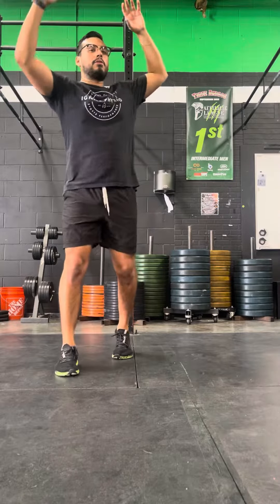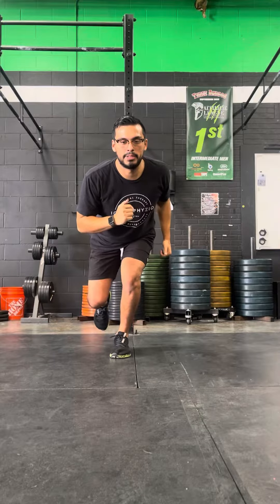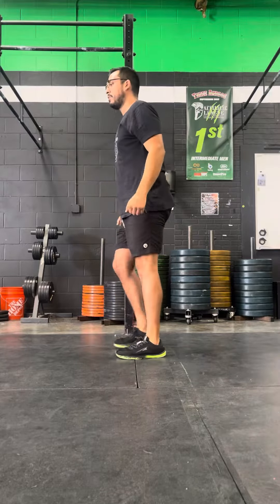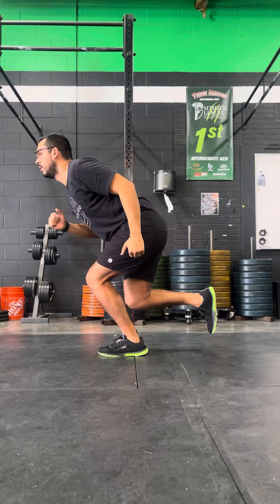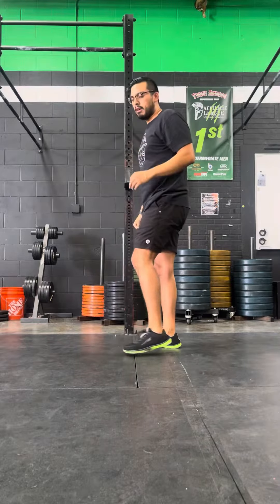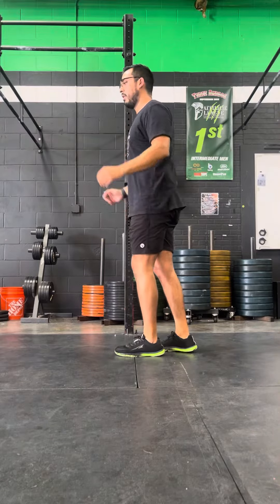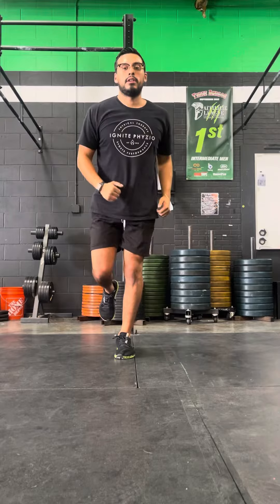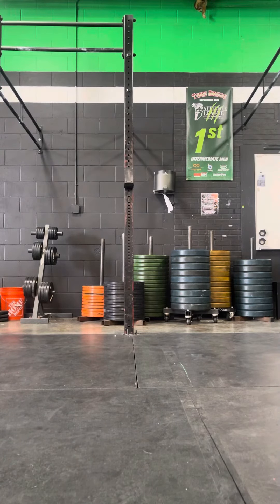Single leg snap downs